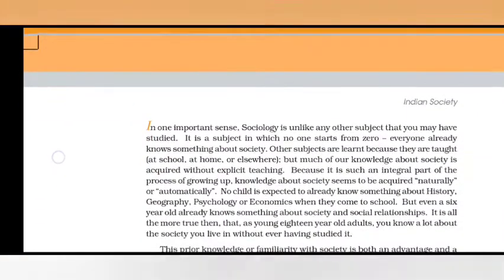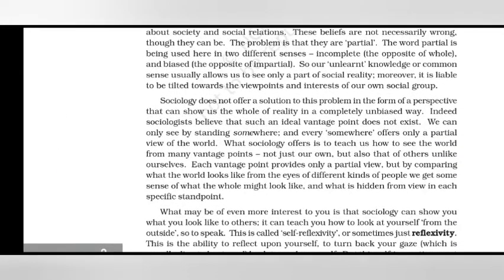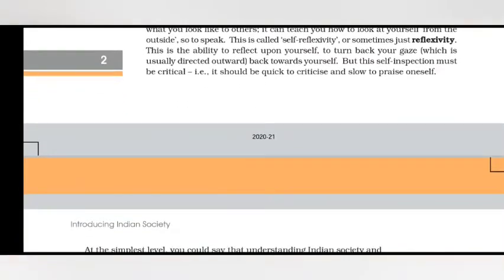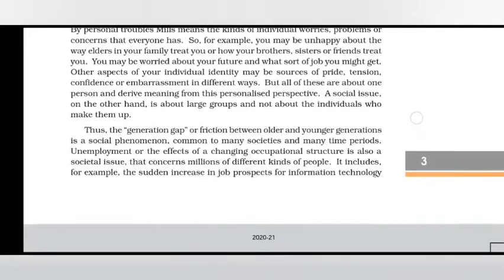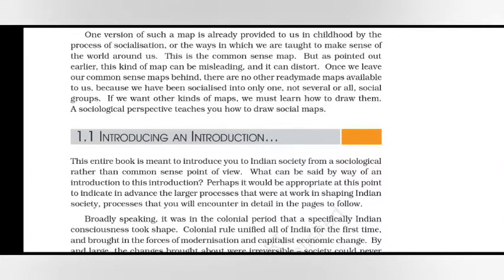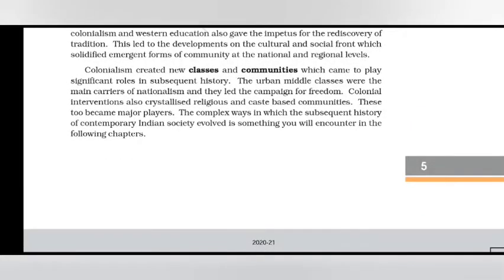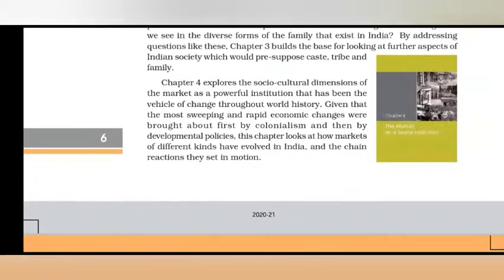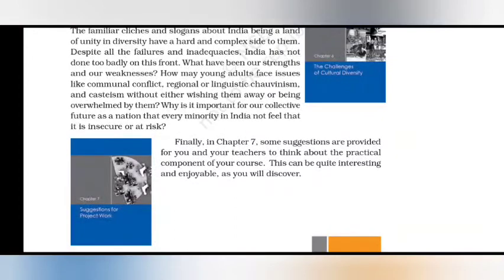NCERT PODCAST | CLASS 12 | SOCIOLOGY | CHAPTER 1 | INTRODUCING INDIAN SOCIETY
Here's What's New ! Its Sociology Podcast !

Save your time Reading Ncert !
Try Ncert Podcast !!

Don't forget to tell us how did you like it in the comment section below !